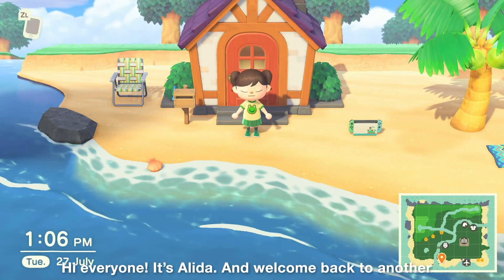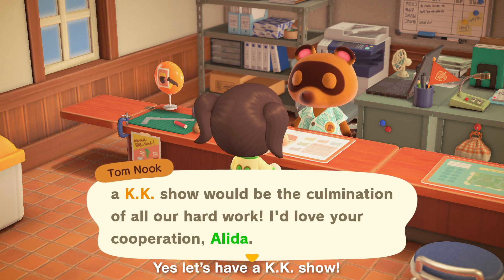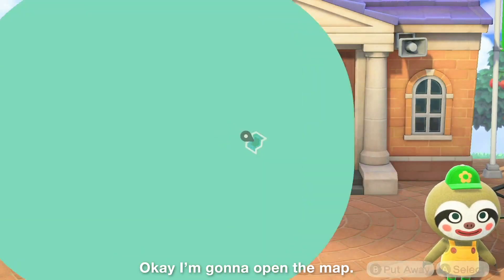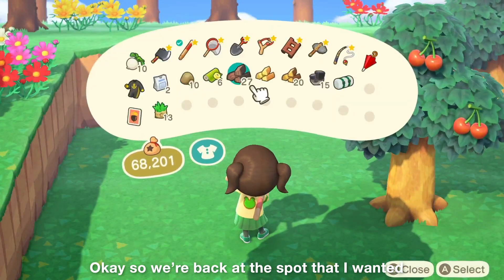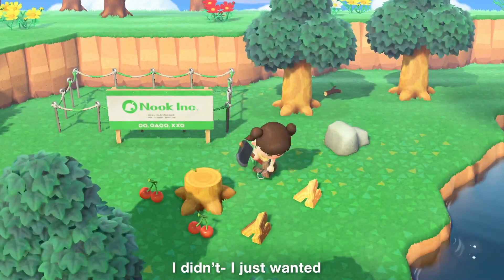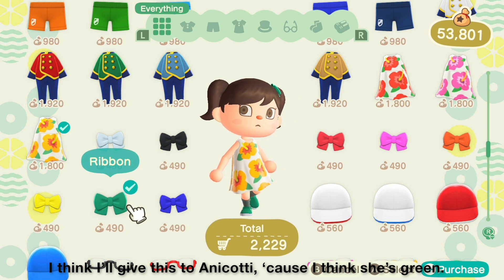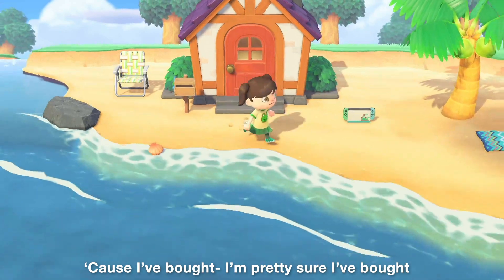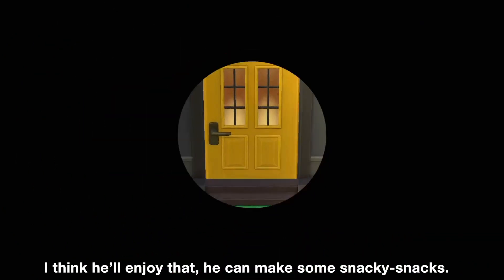finding the perfect spot for the campsite: let's play #3 [english cc]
hey y'all! hope you're doing well today! in this video i choose where to put the campsite, and you can come with me to see what kind of gifts i give my villagers! i hope you enjoy this video :)

love,
dicerolltm